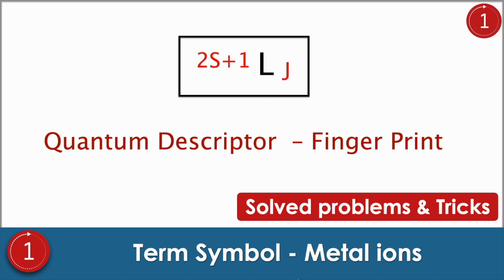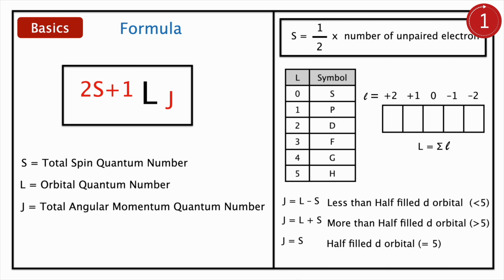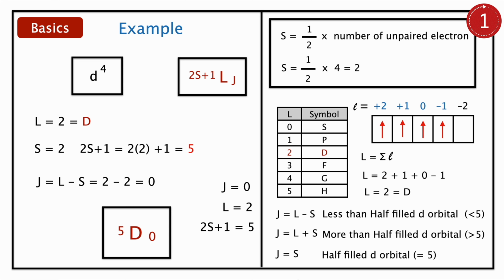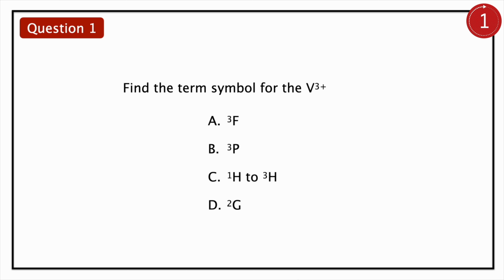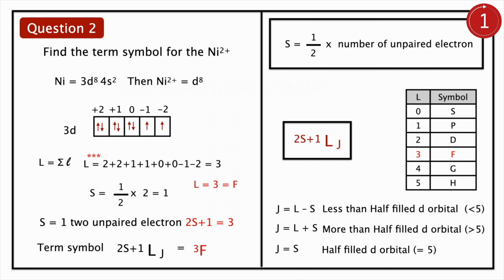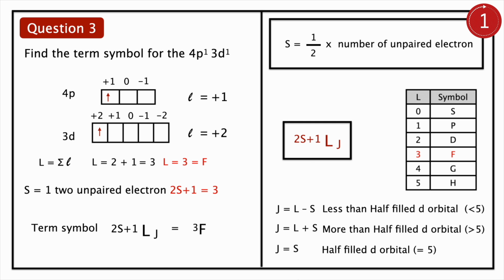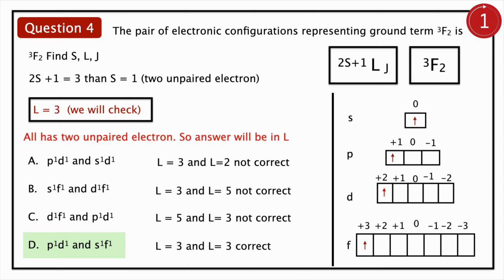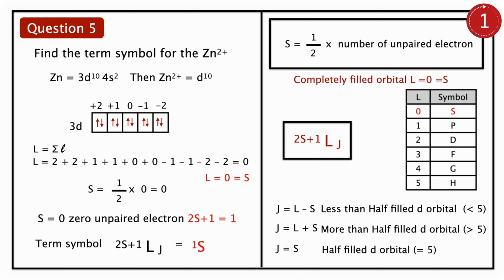How to Find Term Symbol ? 🔥 Step by Step Trick NET GATE JAM ⚡Coordination Chemistry Shortcut formula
Term Symbol of Coordination Compounds — Step-by-Step Method (Exam Killer Framework)
“Count correctly → Apply Hund’s rule → Use L and S → You win the question.”

🔷 What is a Term Symbol?
Term symbol represents electronic state of a metal ion
Format:
(2S + 1)LJ
Where:
S = Total spin quantum number
L = Total orbital angular momentum
J = Total angular momentum

🔷 Step-by-Step Method (NET GATE Ready )
Step 1: Find Electronic Configuration
Example: Fe3+
Fe = 3d6 4s2
Fe3+ = 3d5
Step 2: Identify Unpaired Electrons
For d5:
Number of unpaired electrons = 5
Step 3: Calculate Spin Quantum Number (S)
S = number of unpaired electrons × 1/2
S = 5 × 1/2 = 5/2
Step 4: Calculate Multiplicity
Multiplicity = 2S + 1
= 2 × (5/2) + 1 = 6
So term starts with: 6
Step 5: Find L Value
Use this table:
L Value Symbol
0 S
1 P
2 D
3 F
4 G
For d5 (half-filled):
👉 L = 0
So symbol = S
Step 6: Find J Value
Rules:
If shell is less than half-filled:
J = |L − S|
If more than half-filled:
J = L + S
If half-filled:
J = S
For d5:
J = 5/2

🔷 Final Term Symbol
6S5/2

🔷 Shortcut Table (Very Important)
Configuration Term Symbol

d1 2D
d2 3F
d3 4F
d4 5D
d5 6S
d6 5D
d7 4F
d8 3F
d9 2D
d10 1S

🔷 Key Concepts (Mental Models)
1. Hund’s Rule
Maximize spin first → gives S
2. Symmetry Rule
Half-filled → maximum stability → L = 0
3. Mirror Pattern
d1–d5 mirrors d10–d6

❌ Forgetting to remove electrons from 4s first
❌ Wrong L value assignment
❌ Confusing less than half and more than half rules
❌ Ignoring pairing in strong field

🔷 Advanced Insight (JEE Advanced Level)
In coordination compounds:
Strong field ligands → pairing occurs → changes S
So term symbol depends on:
Oxidation state
Ligand strength
Geometry

• Term symbol = (2S+1)LJ
• S from unpaired electrons
• L from orbital combination
• J depends on filling

🔷 Final Summary
Term symbol describes spin, orbital and total angular momentum of metal ions and is calculated using electron configuration, Hund’s rule and angular momentum rules.

🔷 One Line
Count unpaired electrons → find S → assign L → apply J rule.

Term Symbol Made Easy 🔥 Step by Step Trick for JEE NEET
How to Find Term Symbol in 2 Minutes ⚡ Coordination Chemistry Shortcut

Term Symbol Formula Explained 😎 Score Full Marks in JEE Advanced
Coordination Chemistry Killer Trick 🚀 Term Symbol Fast Method
(2S+1)LJ Explained Simply 🔥 No Mistakes in Exams

crystal field theory term symbol, ligand field theory concept, high spin low spin term symbol, coordination compounds tricks JEE, inorganic chemistry scoring topic, class 12 chemistry term symbol, exam shortcut coordination chemistry, term symbol problems solved, magnetic moment and term symbol, electron configuration term symbol, Russell Saunders coupling, spectroscopy basics chemistry, advanced inorganic chemistry JEE, competitive exam chemistry preparation